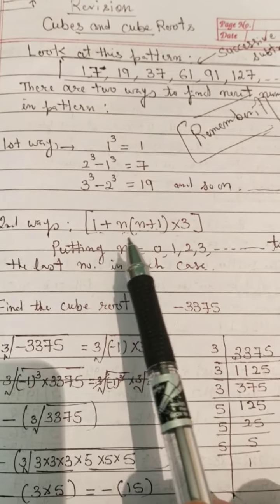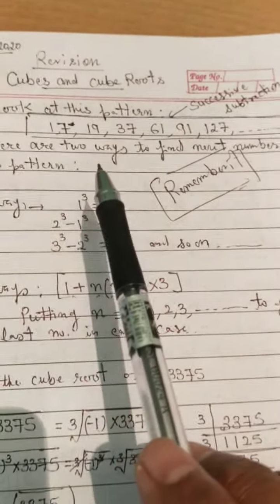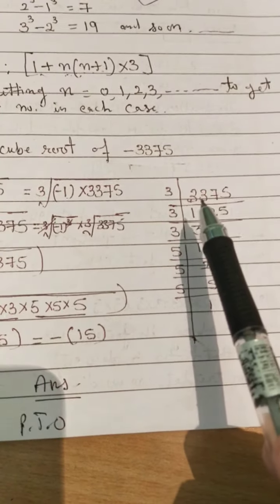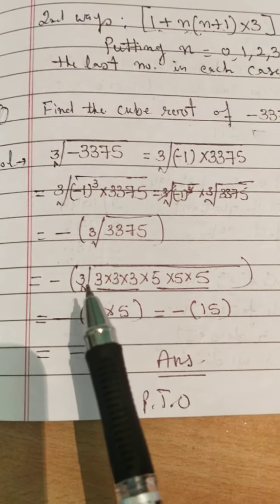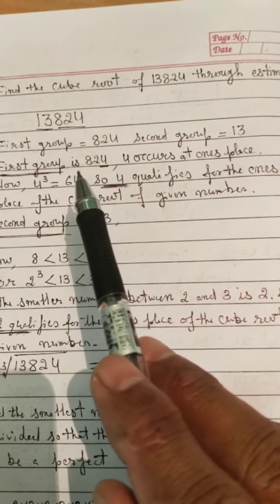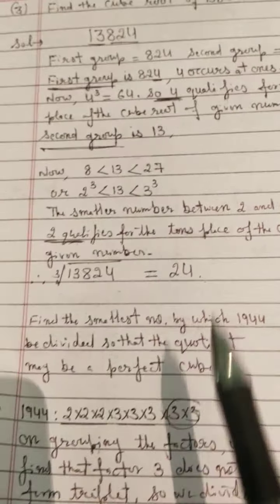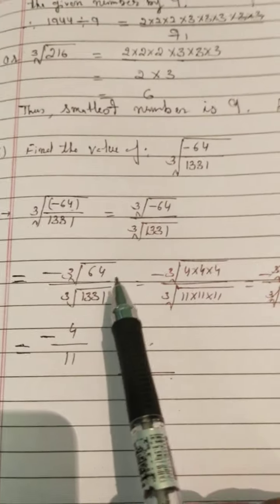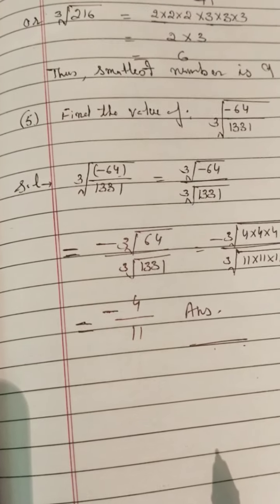Maths 8th .Revision of Cubes and Cube Roots.